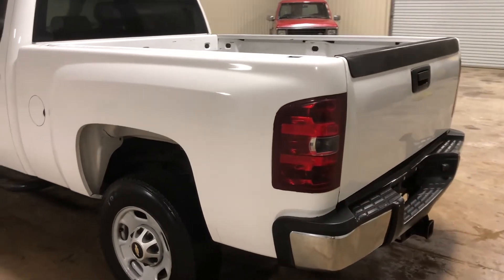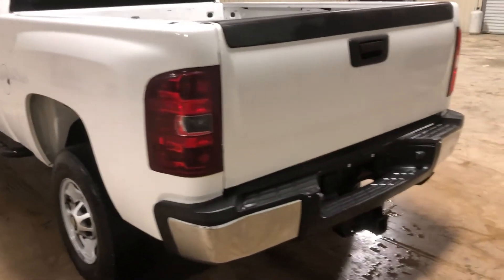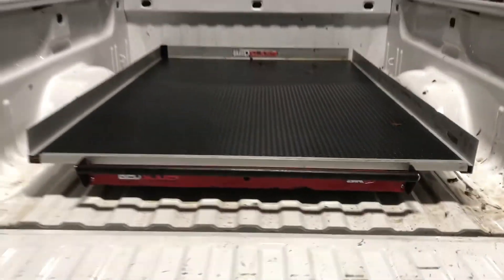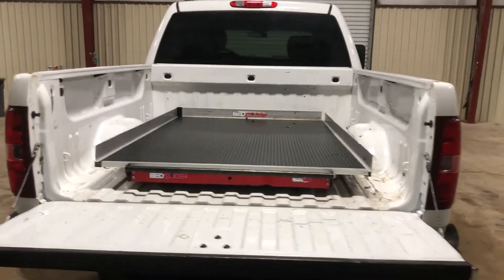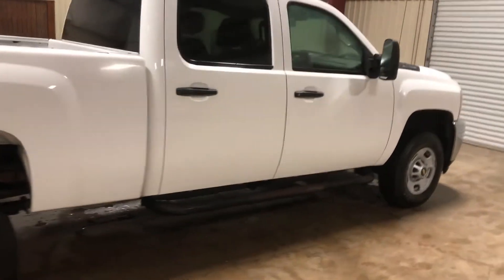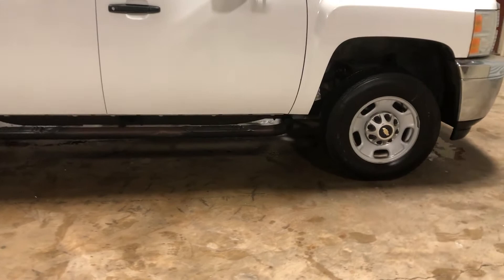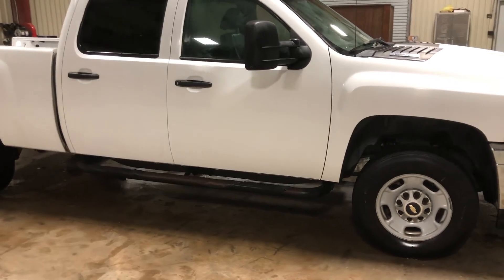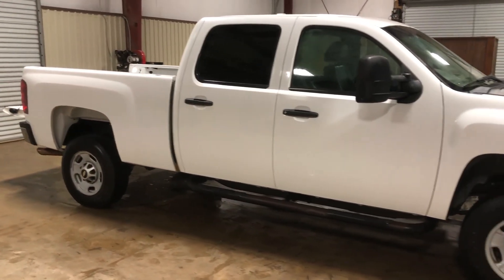2012 CHEVROLET SILVERADO 2500 For Sale